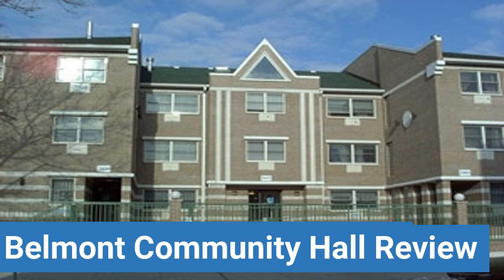Fordham University Belmont Community Hall Review